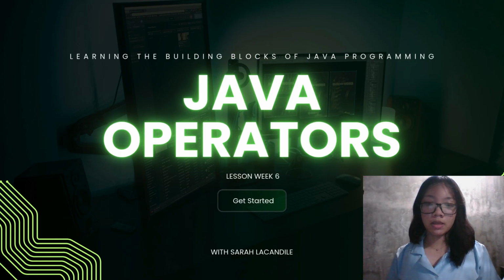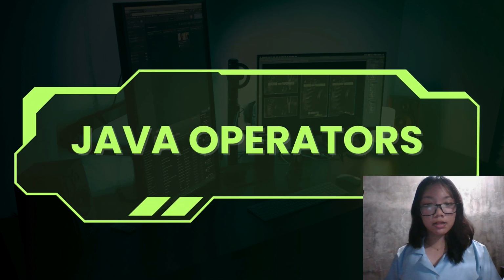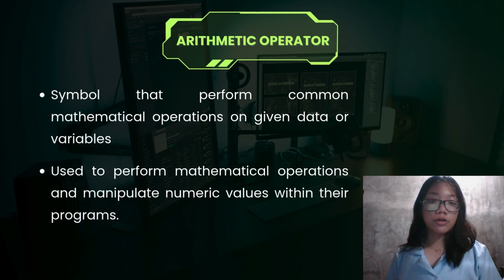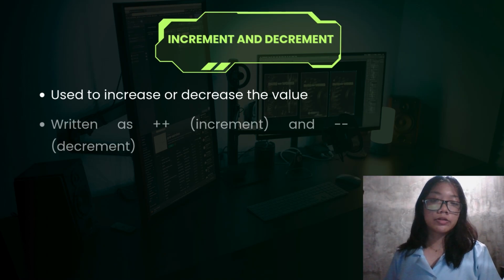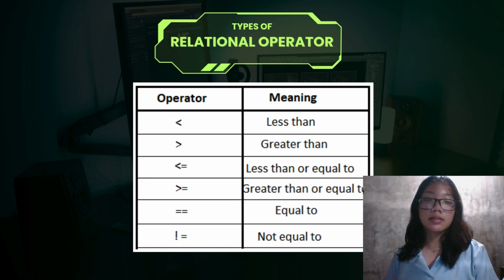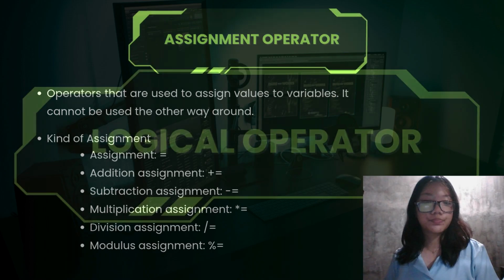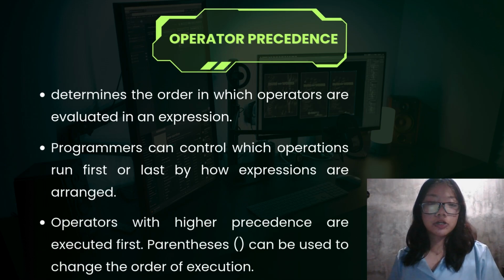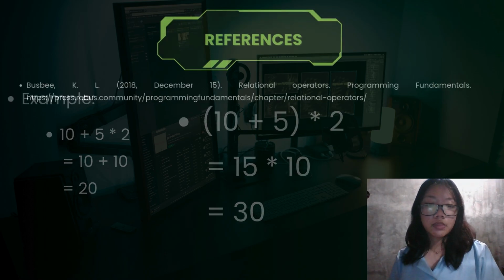Fundamentals of Programming l Java Operators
Understanding Java Operators is key to mastering logic and computation.